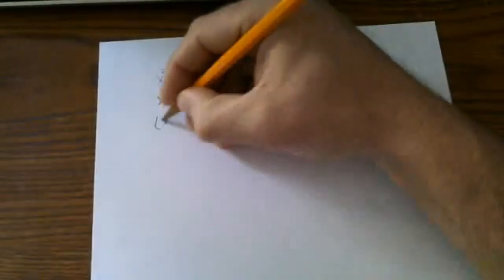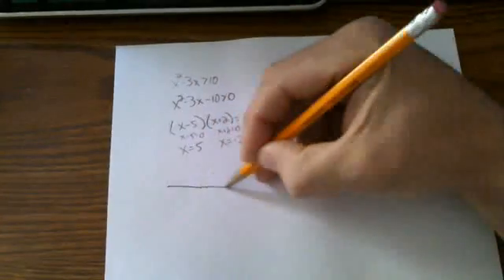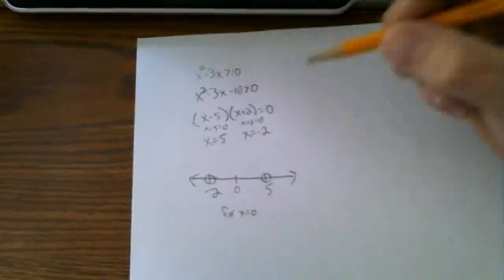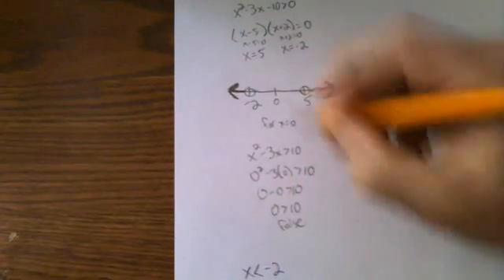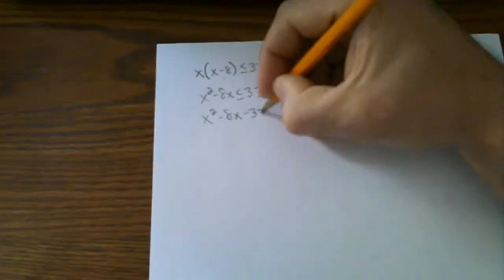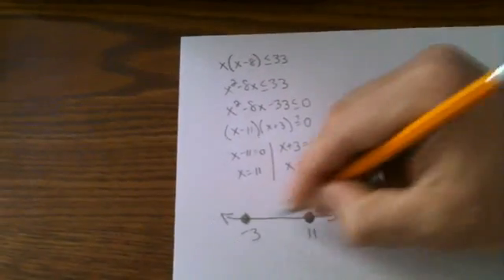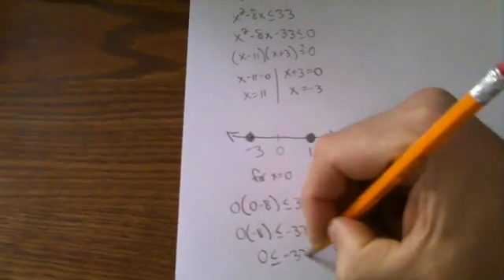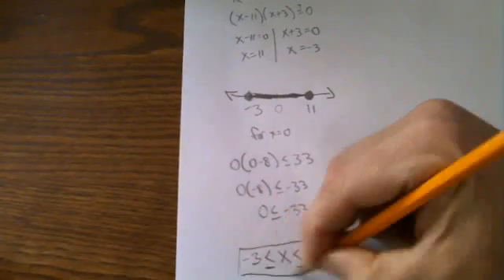Quadratic Inequalities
Solving quadratic inequalites by factoring